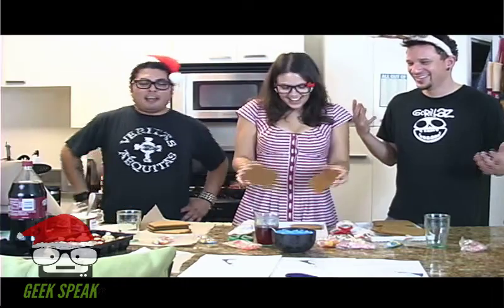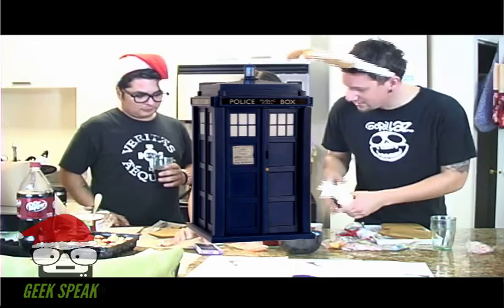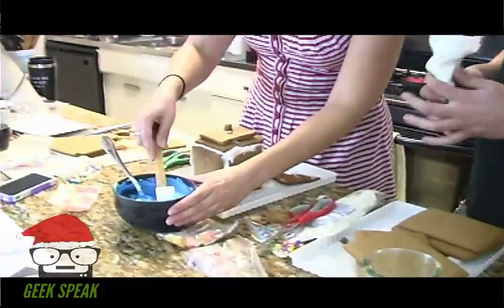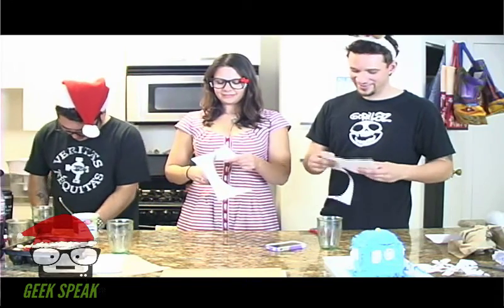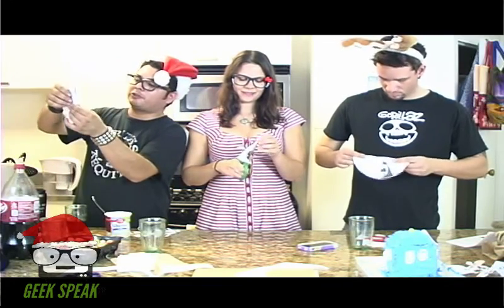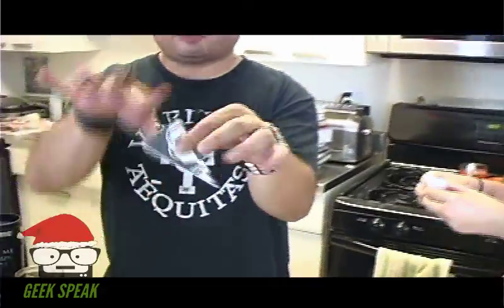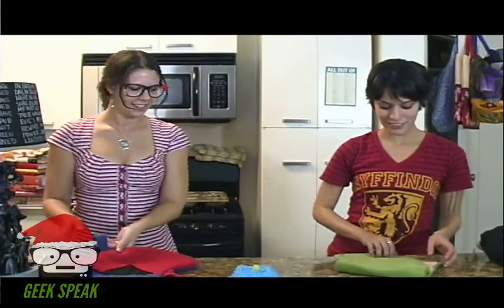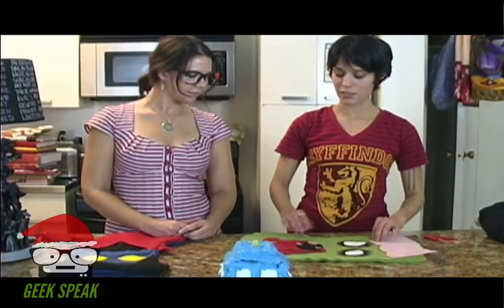GeekSpeak.TV GeekTastic Holiday Special!!!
Happy Holidays from us here @ Geekspeak.tv! We wanted to share with you some of our most favorite holiday decorating ideas as well as spread a little geek-mas holiday cheer!